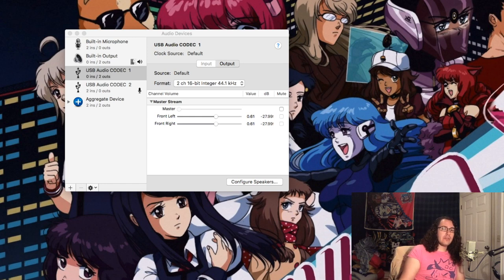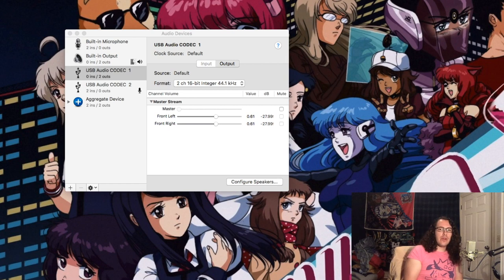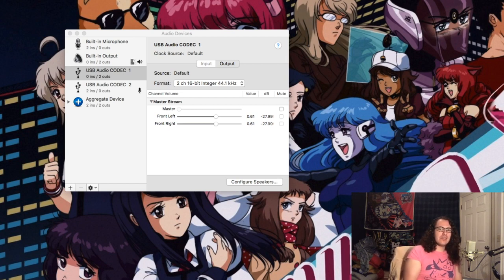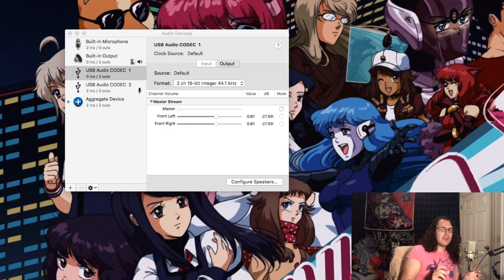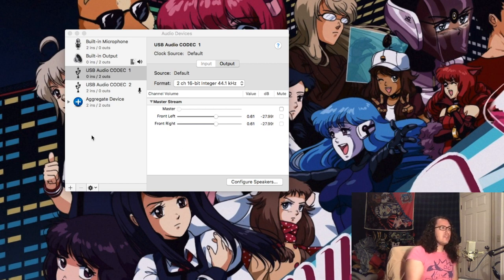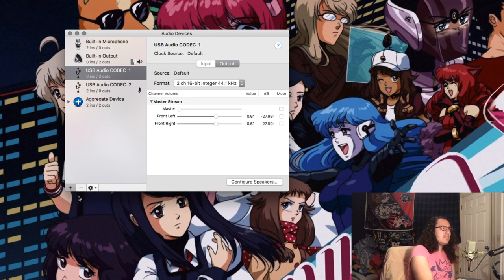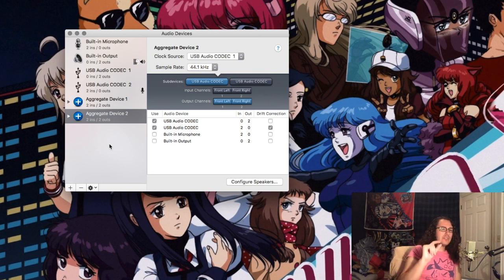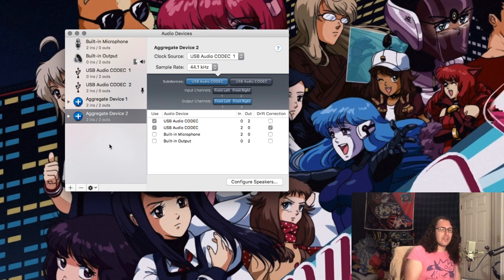How to Fix Crackling Audio when Recording to FL Studio 20 for Mac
A short tutorial to fix a common recording issue in FL Studio 20 for Mac